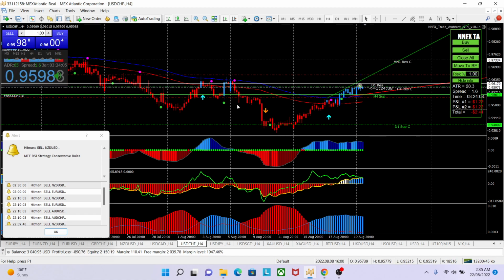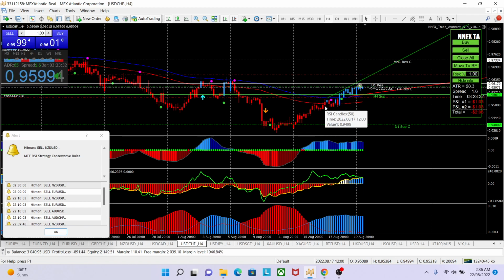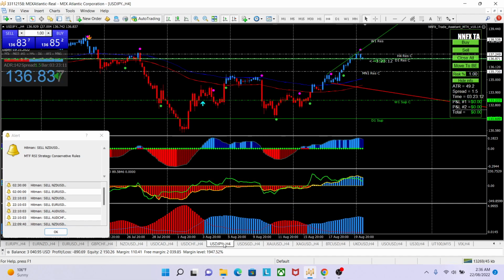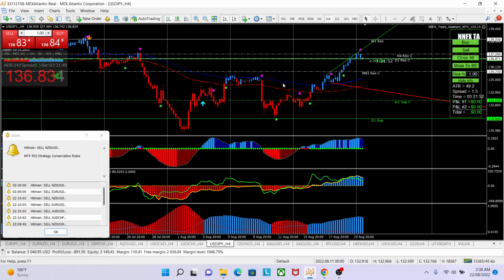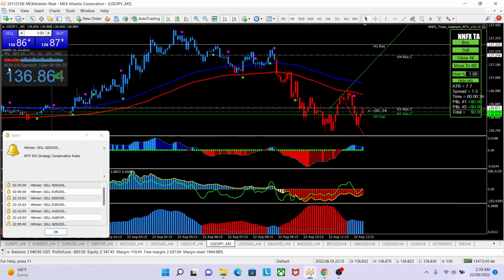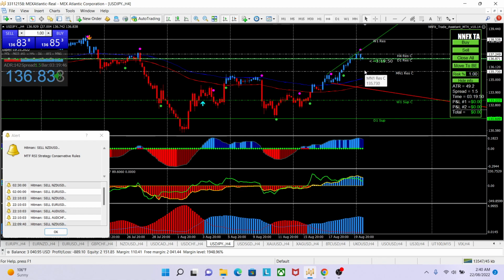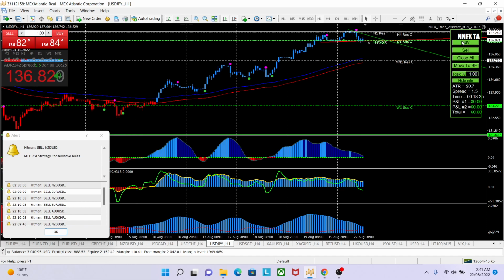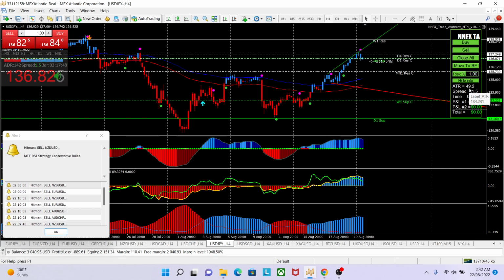live4x mt4 best trading system Pakistan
In this video, I give an introduction of the trading system I have developed over many years of studying the market.